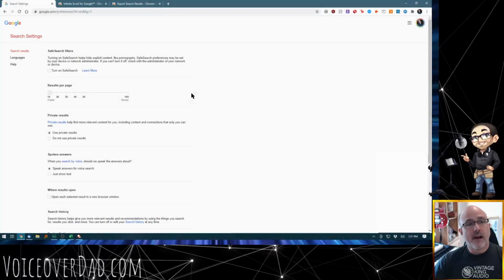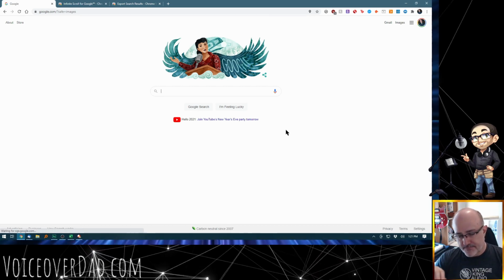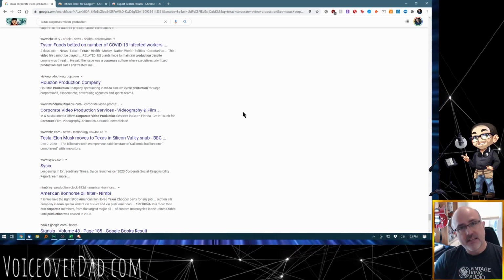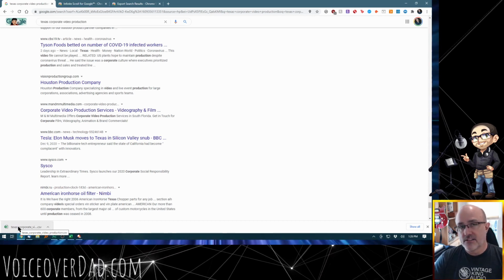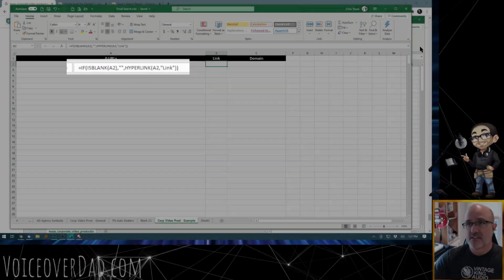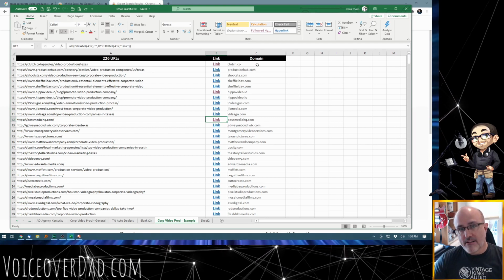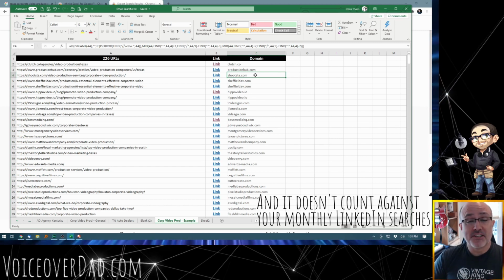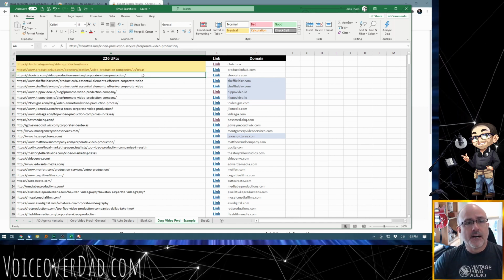Streamlining your Google Marketing for Voiceover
I came up with this process to help streamline my Google marketing searches a few months ago and I hope they can help you too.

Chrome Extensions:
Infinite Scroll for Google™

Excel Formulas:
Cell Counter - You'll need to change the A2:A2000 to whichever sells you want it to count.
=COUNTA(A2:A2000) & " URLs"

Live Link - You can rename "Link" whatever you wish. Just make sure you include the quotes and A2 need to reflect the cell you are grabbing the URL from.
=IF(ISBLANK(A2),"",HYPERLINK(A2,"Link"))

Domain Strip Down - Again, A2 will need to reflect the URL you're stripping down.